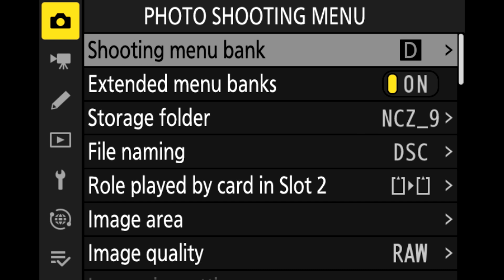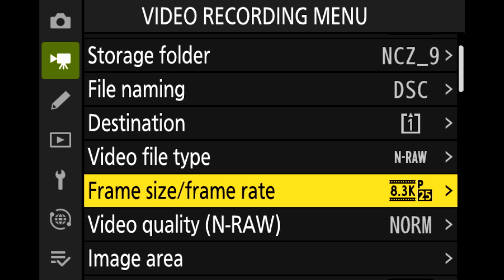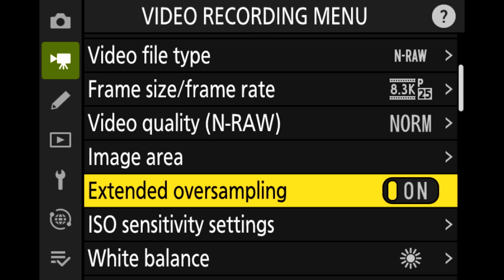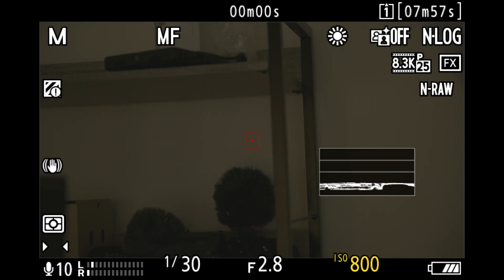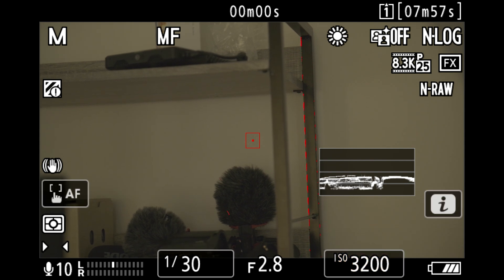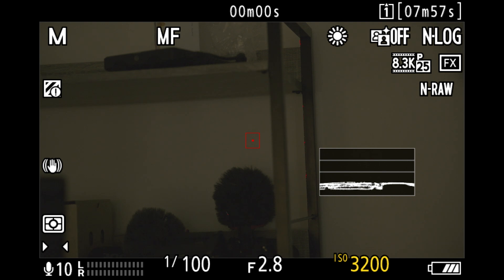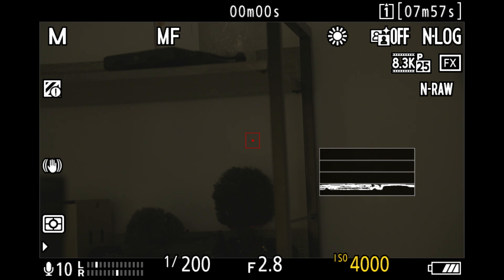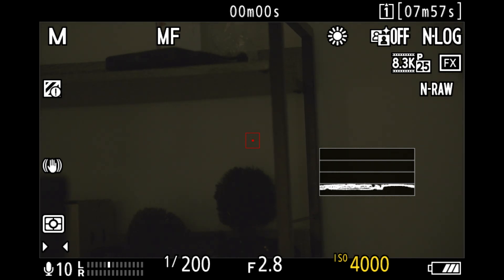Nikon Z9 two Base ISO values ...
Today I'll go through something I discovered while exploring noise low light shooting on the Nikon Z9.

When looking closely on either a monitor on the Z9 screen, there is an obvious jump from ISO 3200 to ISO 4000 where the noise levels do clear up dramatically.